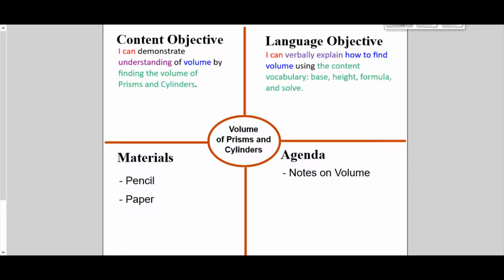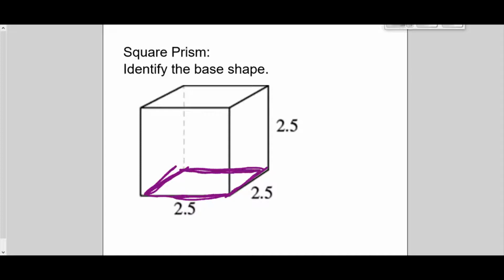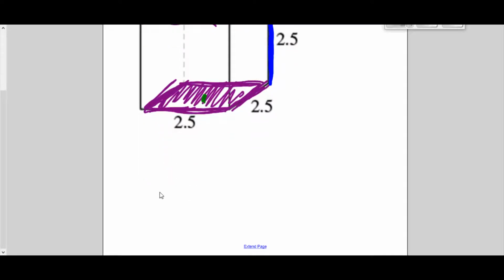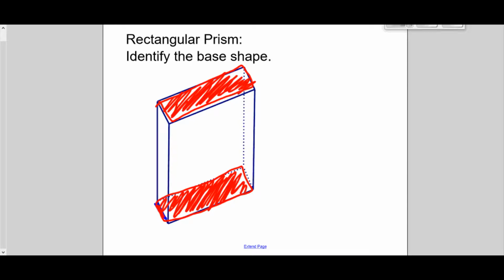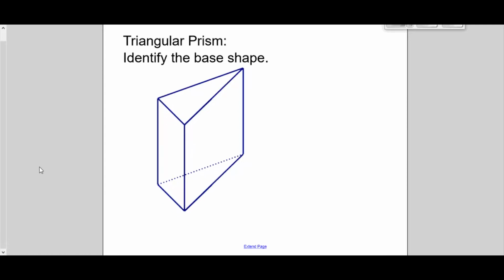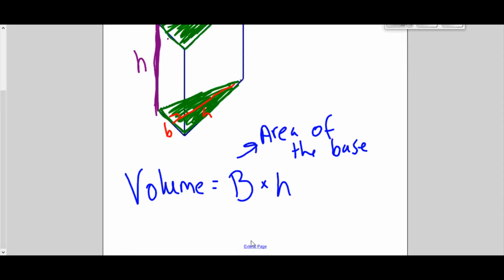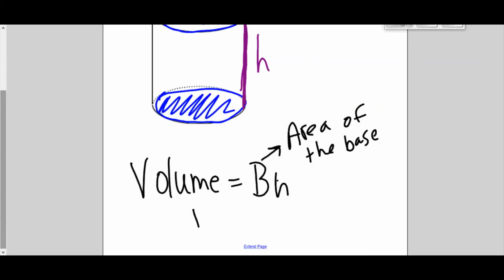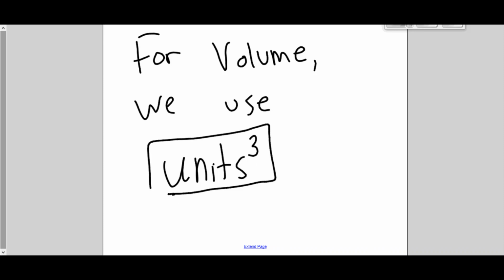Volume of Prisms